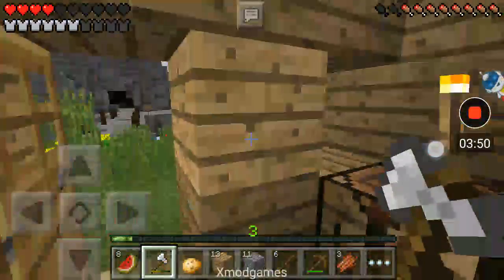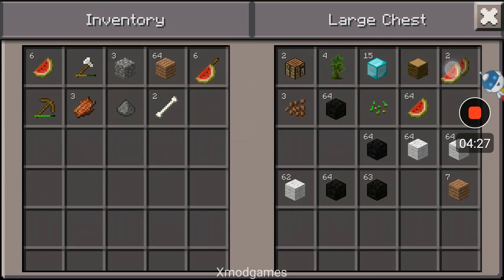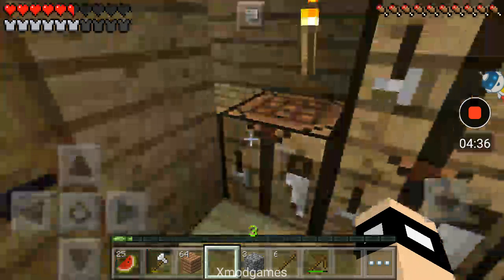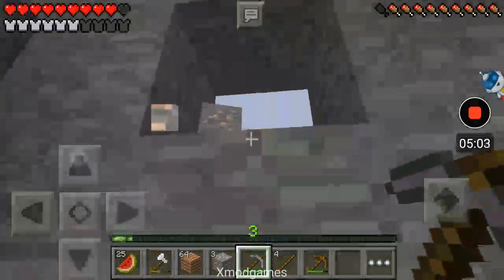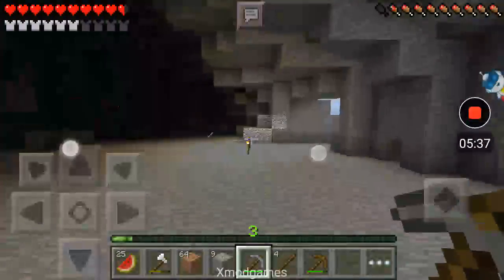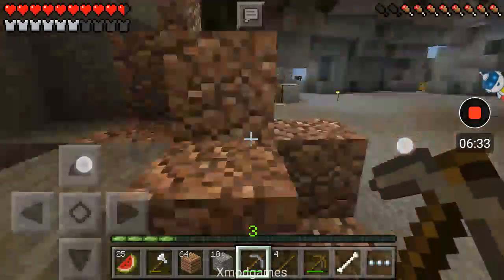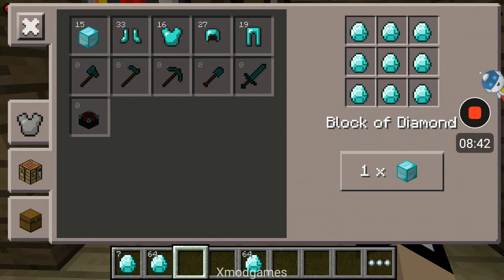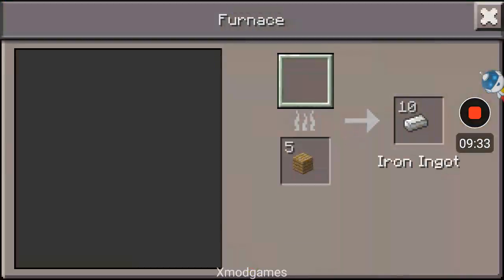Minecraft sky city part (2)